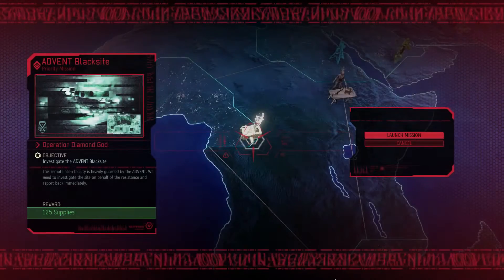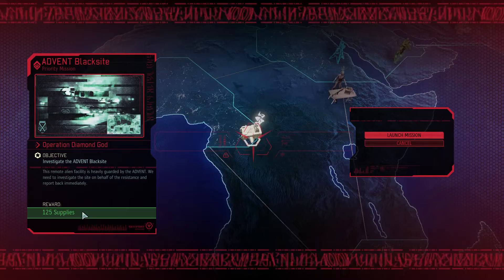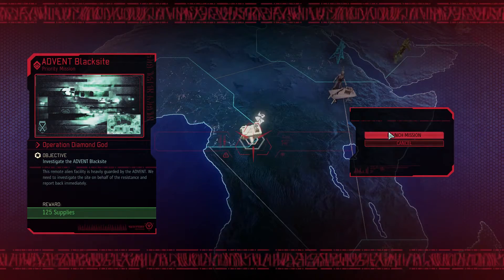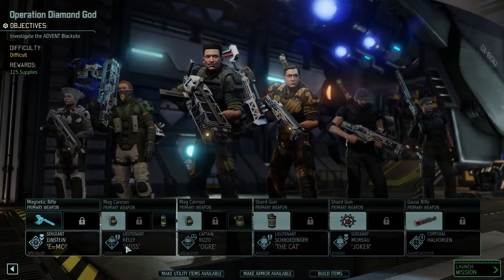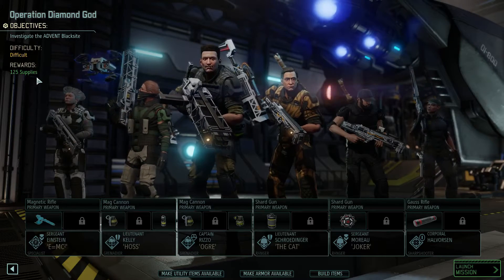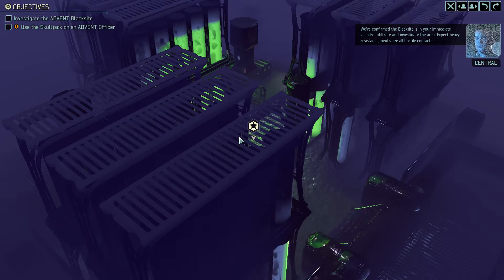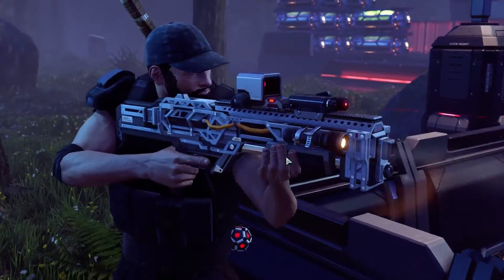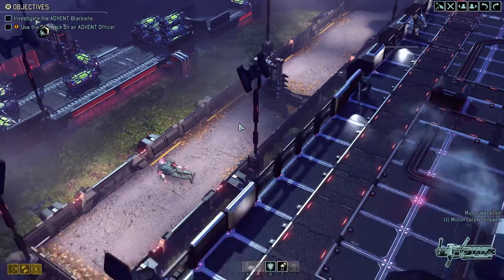XCOM 2 - Let's Play - Episode 14 - ADVENT Blacksite - Operation Diamond God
Hello and welcome back everyone - to XCOM 2!
We're finally doing it! The Black Site. What horrors await us? What will we find? What the hell are they doing there? And why did I take helium instead of oxygen? (Who gets the reference ?)

PC Specs & Recording Equipment:
Processor: Intel i7 5820k Hexa Core (not overclocked... yet)
Graphics: nVidia GeForce 980 Phantom by Gainward
RAM: 16GB

Microphone: AudioTechnica AT2020
Audiointerface: Focusrite Scarlett 2i2
Software: